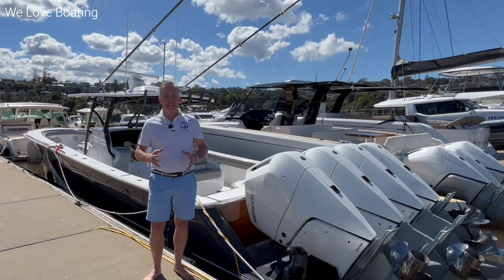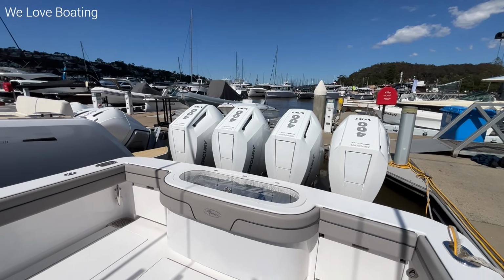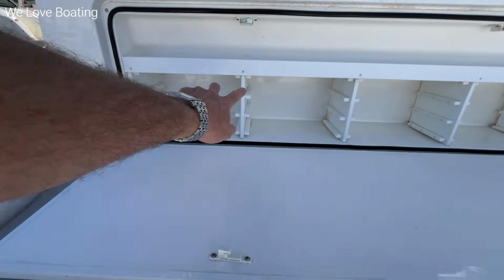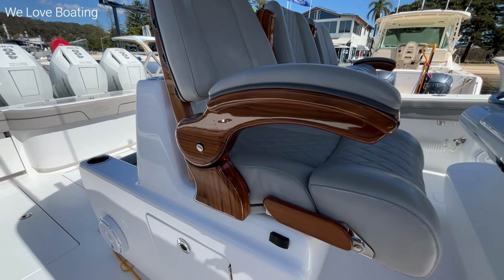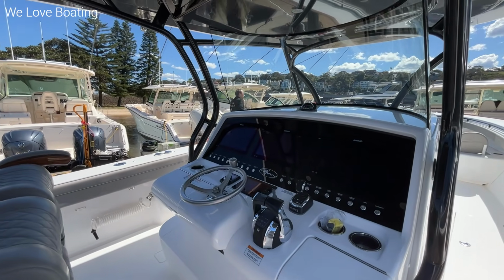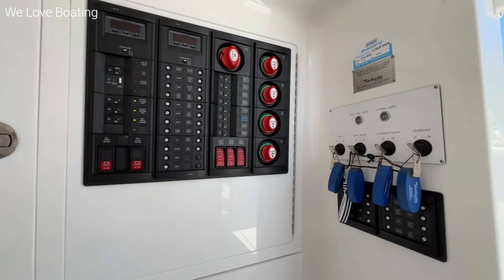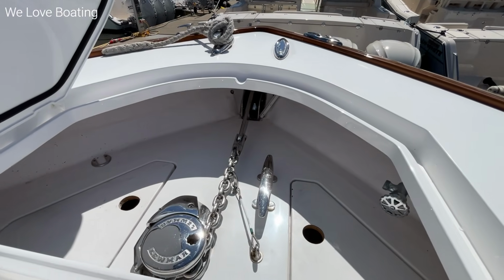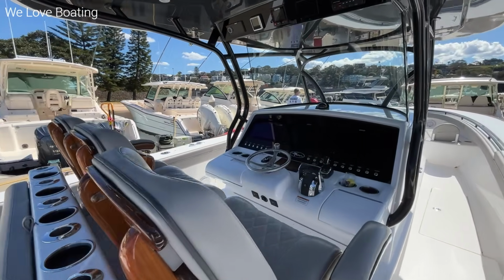SERIOUS SPEED, SERIOUS RANGE - VALHALLA V-41 - THE CENTRE CONSOLE PERFECT FOR SERIOUS ANGLERS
VALHALLA V-41 BOAT WALKTHROUGH

The appeal of the flagship V-41 is strong and simple: One the best big centre consoles on the market, answering the call with high-level fishability, speed, range and overall performance. This triple or quad-powered offshore runner is poised to take the reins as the leading high-performance 40-plus-foot centre console on the market.

The V-41 will excel on the tournament circuit, with a clean deck layout that maximises the boat’s 360-degree access and an arsenal of standard and optional fishing features.

The V-41 is designed and built to fish, but the flagship also excels as a luxury tender or a sleek sport cruiser with a diverse deck layout choices that include an aft mezzanine seating module complete with armrests and an insulated cooler (or live well) under the seat. Forward seating with backrests, an anchor windlass, a port-side dive door and additional cup holders round out the day-cruising conveniences and more.

VALHALLA V-41 KEY FEATURES
✅ High-Performance Hull & Speed – The V-41’s advanced hull design (sharp entry, variable deadrise, strakes, chines, double steps and ventilated tunnel) delivers a fast, stable, soft ride and excellent fuel efficiency. It can reach around 74 mph with quad Mercury Verado 400s
✅ Long Offshore Range – Thanks to its efficient design and large fuel capacity, the V-41 can cruise 460+ nautical miles at ~52 mph — making it ideal for long runs offshore.
✅ Serious Fishing Capabilities – Designed for tournament anglers, it has 360° deck access, a 90-gallon transom live well, multiple insulated fish boxes, and flexible rod-holder placements to support serious offshore fishing.
✅ Joystick & GPS Station-Keeping – The helm can be equipped with joystick control and GPS station-keeping tech, giving precise maneuvering and holding position easily when fishing or docking.
✅ Comfortable & Customizable Layout – Luxury features like aft mezzanine seating with integrated coolers, forward seating modules, dive door, and various hardtop/tower options make it versatile for cruising, entertaining, or fishing
✅ Premium Construction & Options – Built with robust materials and systems like an integrated Seakeeper mounting structure, stainless hardware, and advanced electronics (large Garmin displays, optional Seakeeper gyro) — plus high-end finishes and custom seatin

ENQUIRE ABOUT THE VALHALLA V-41
Short Marine

CHAPTERS
⏳ 00:00 Introduction
⏳ 04:00 Helm
⏳ 06:30 Bow area
⏳ 10:30 Outro